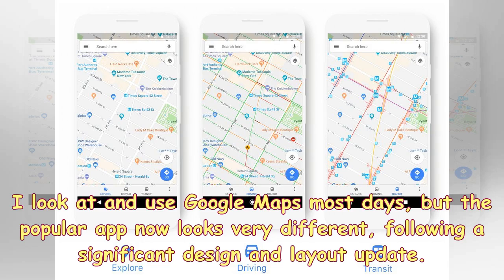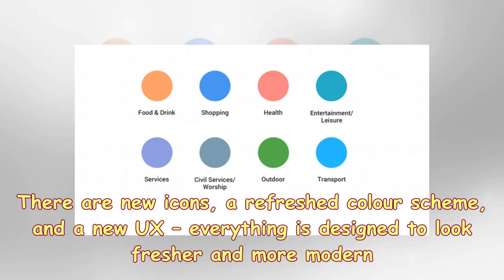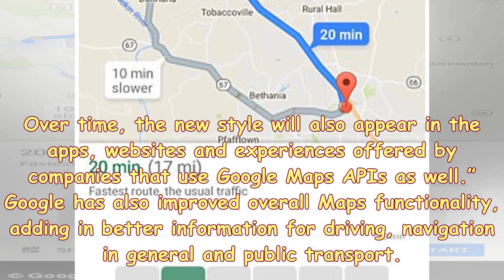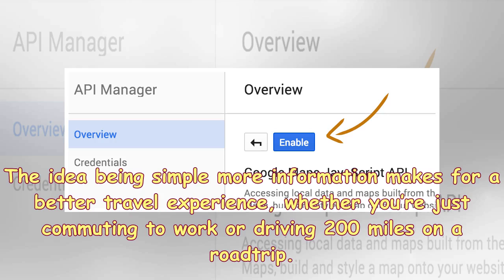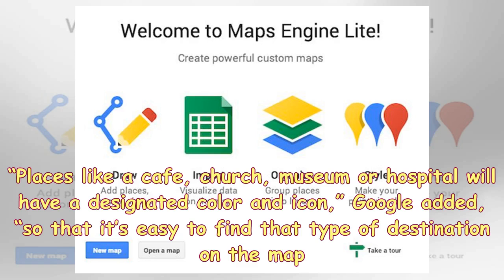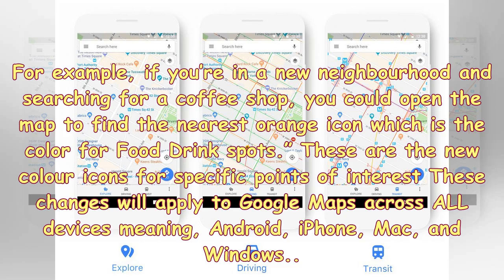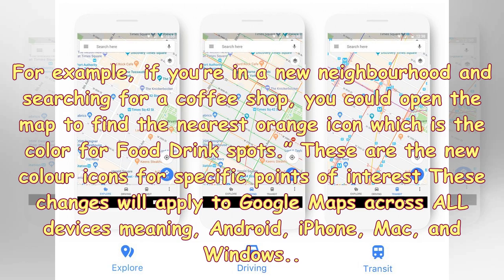S News| Say hello to google Maps, brand new!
I look at and use Google Maps most days, but the popular app now looks very different, following a significant design and layout update. There are new icons, a refreshed colour scheme, and a new UX – everything is designed to look fresher and more modern. The update is now rolling out, slowly, so you should be able to experience soon enough. “You’ll see these changes over the next few weeks in all Google products that incorporate Google Maps,” said Google, “including the Assistant, Search, Earth, and Android Auto. Over time, the new style will also appear in the apps, websites and experiences ...